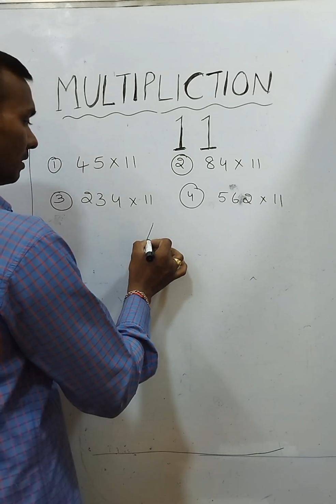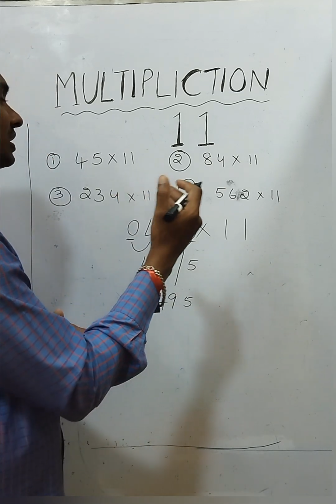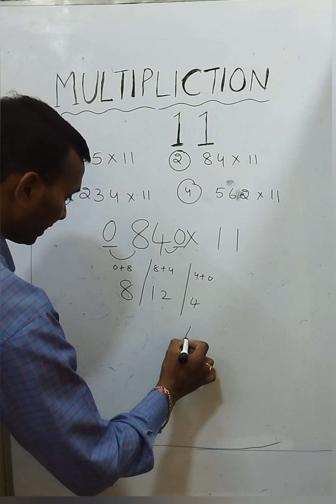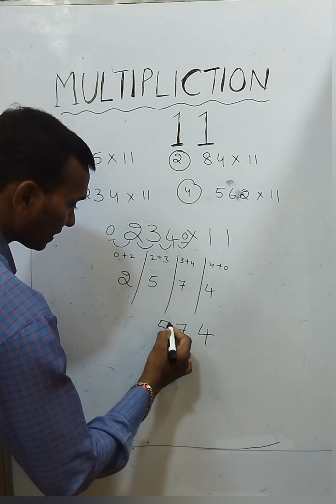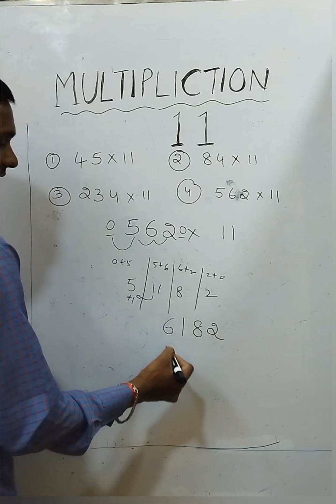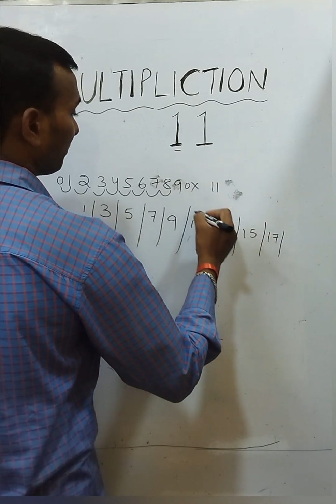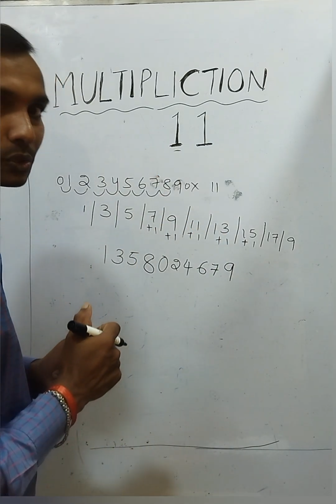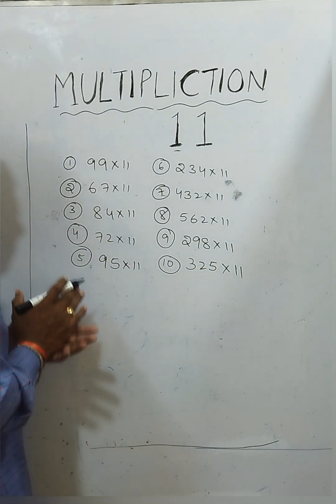Multiplication by 11 || multiplication tricks || sri pragna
In this video we are going to learn multiplication tricks of how to multiplication of any number by 11.